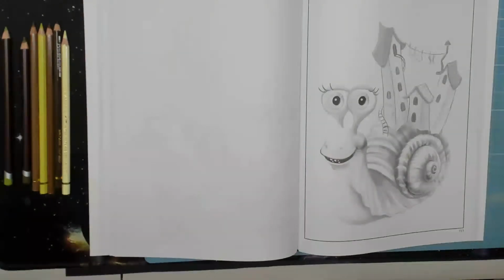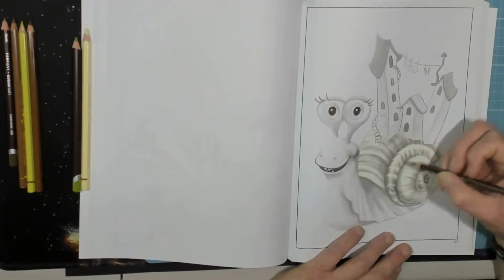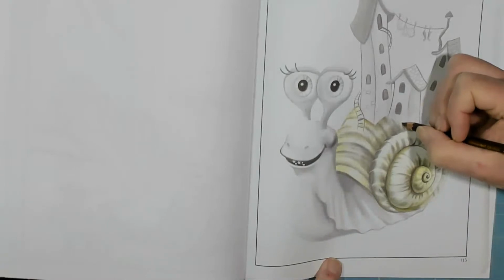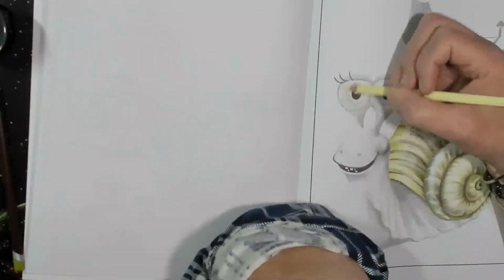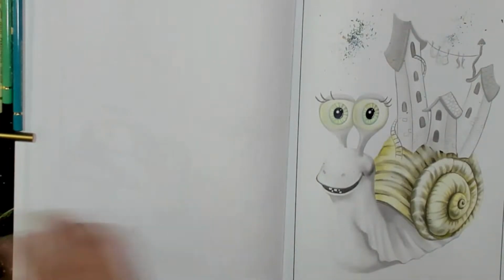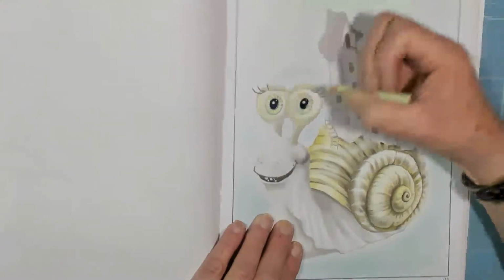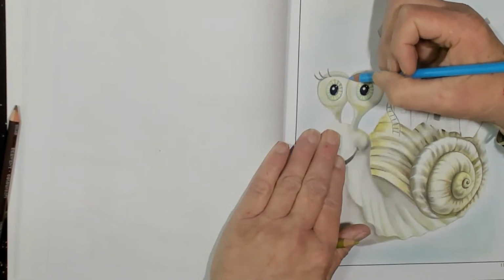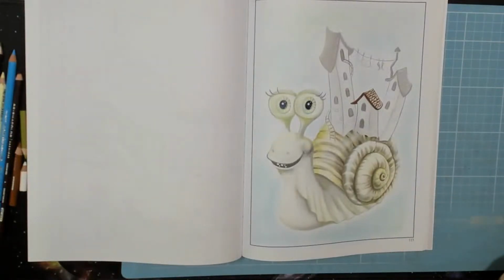100 best greyscale, colouring Snail (part 1/2)11-4-21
100 best greyscale by Alena Lazareva, colouring Snail (part 1/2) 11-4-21
ADULT COLOURING/NOT FOR KIDS !

Colouring books, book flip through's, colour along with me, be enabled with art supplies 😉 So grab a cuppa, some munchies, join us all in Live chat or just relax & enjoy while listening & working on your own creations 😸

THANK YOU for supporting my channel, greatly appreciated !

*List of Art Supplies (some have abbreviations)*
PC prismacolor premier
FCP
DWC coloursoft DWD derwentdrawing DWP procolour DWI
WC
TI irojiten A arteza lyra chameleon BW blackwidow SC